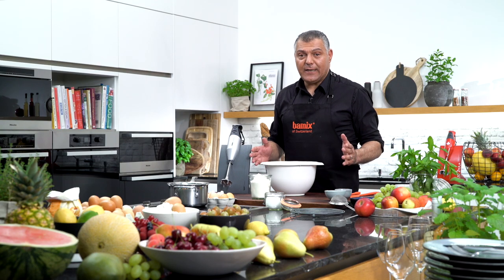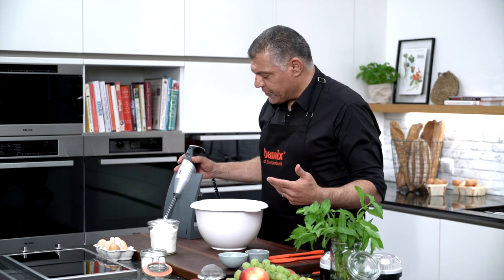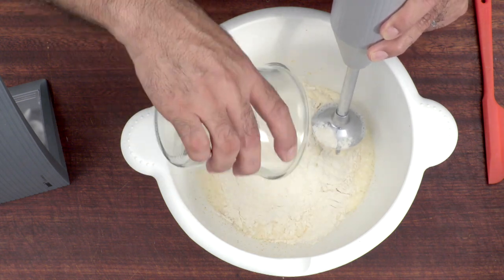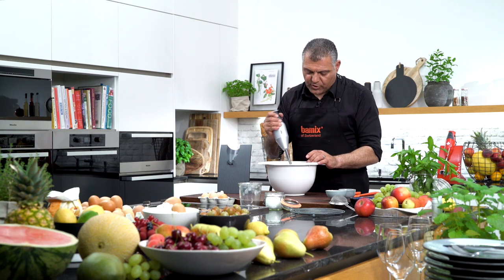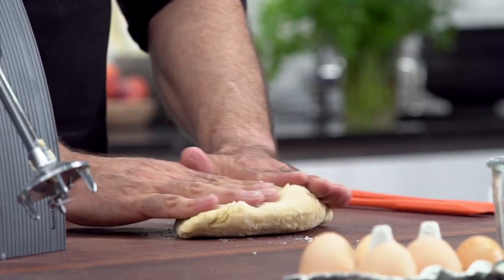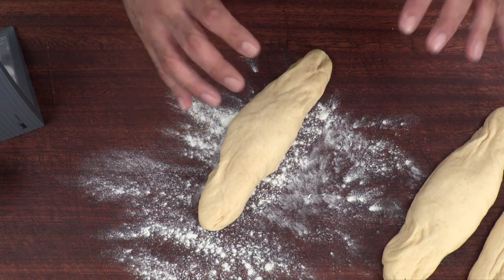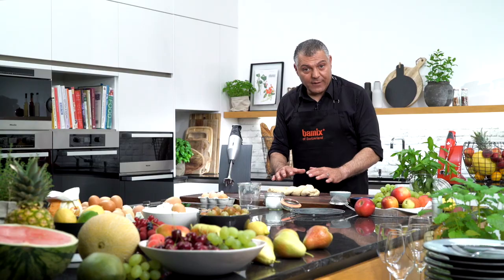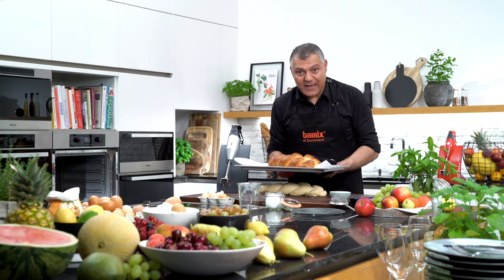Our stunning homemade yeast braid